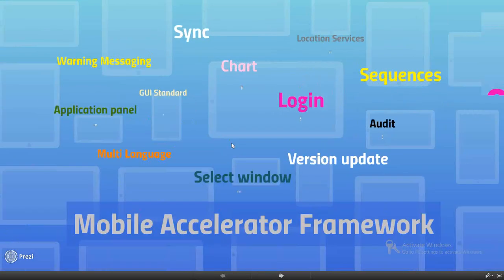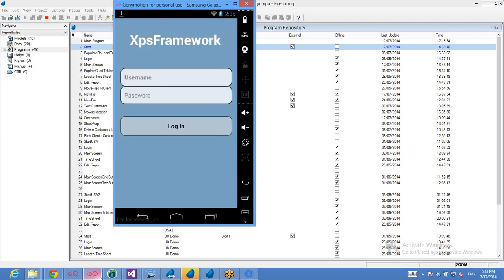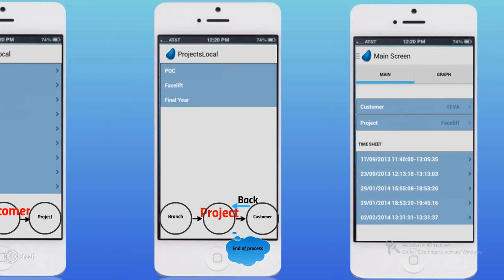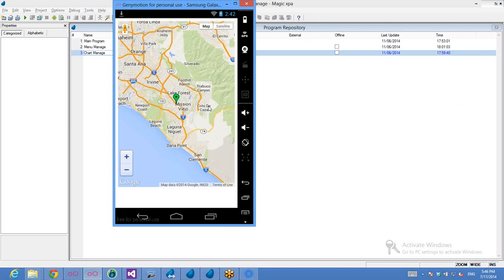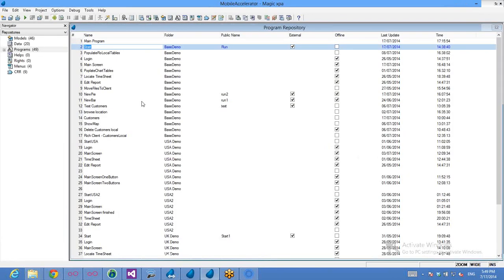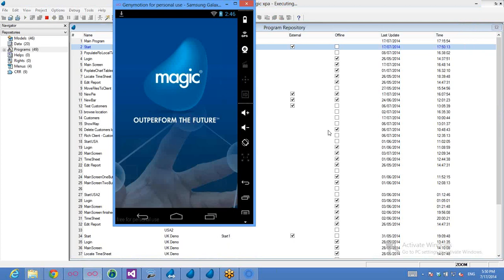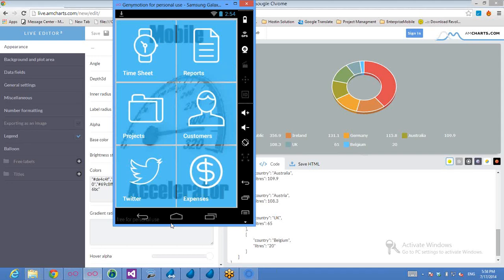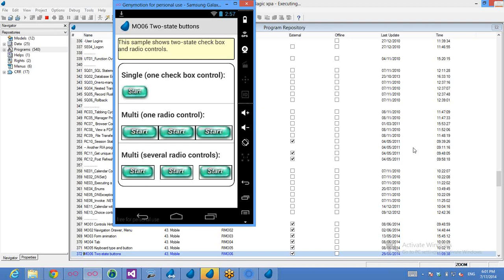Magic xpa 2.5 and Mobile Accelerator Framework - Webinar Recording